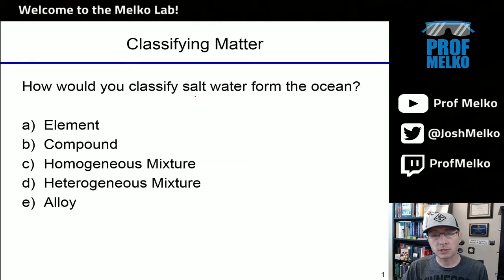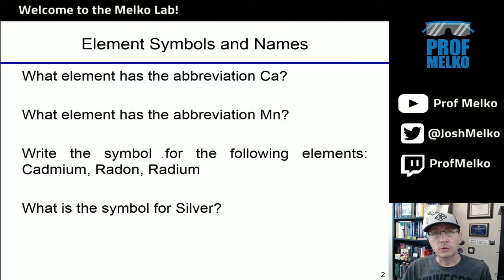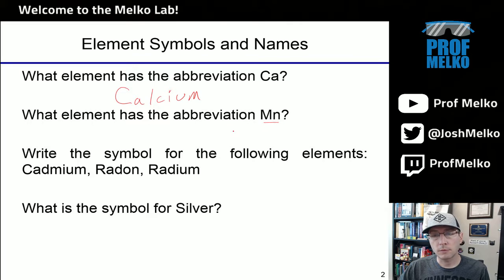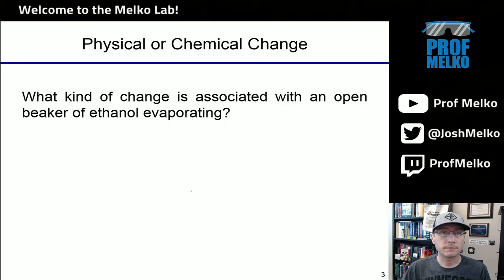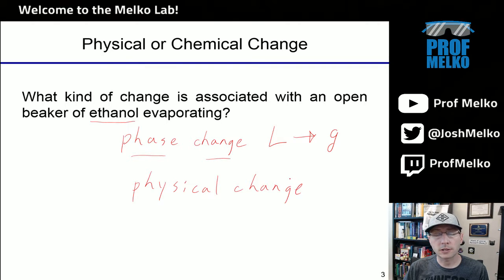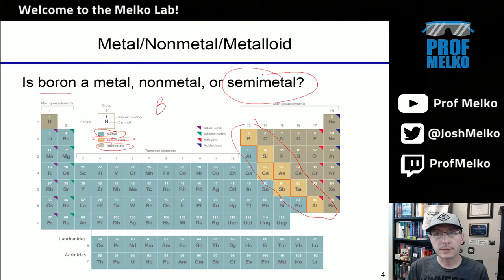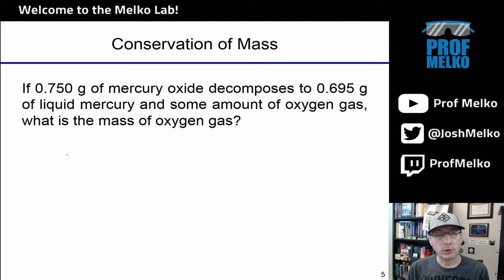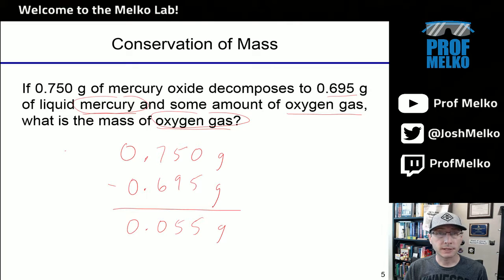Chemistry Practice Problems: Element Symbols, Changes, and Laws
In this video I solve some practice problems on states of matter, element symbols, physical and chemical changes, and the law of conservation of mass. You should pause the video and try to answer these yourself before proceeding to check your answers.